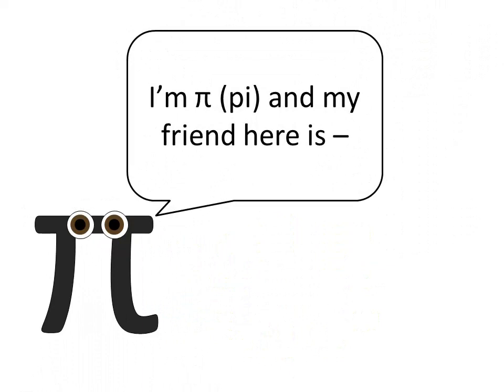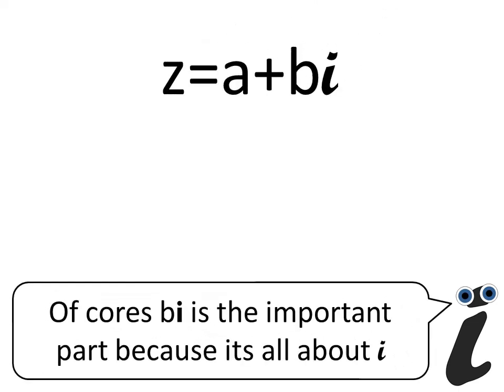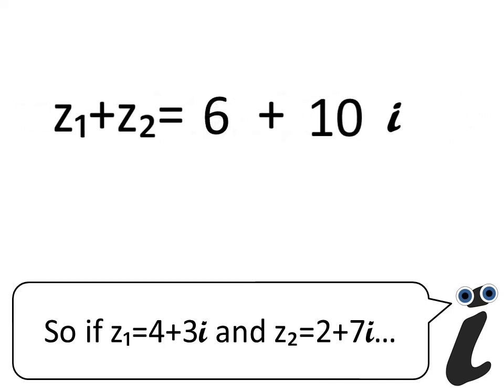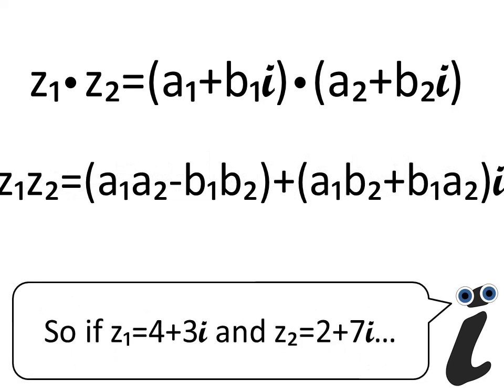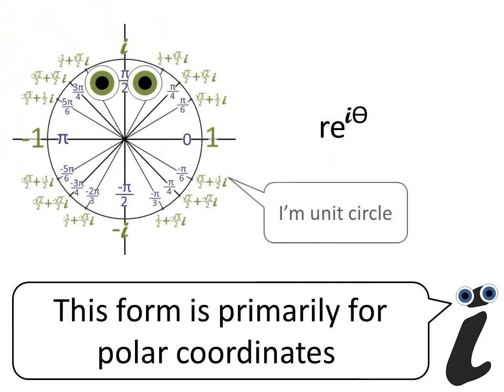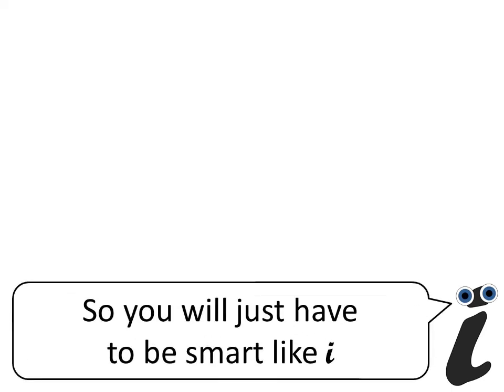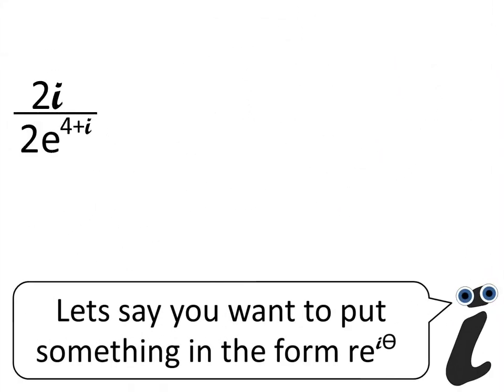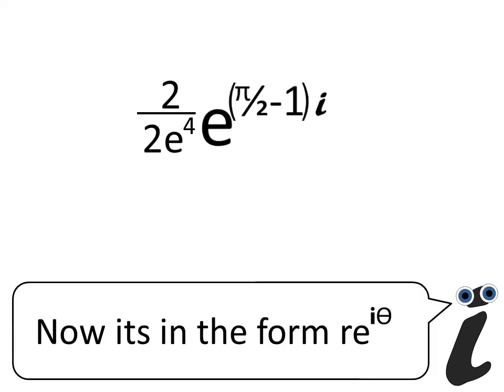Complex Analysis 1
A quick and fun video to learn about complex numbers. This is part 1 in the Complex Analysis series.
By: Kristyns Kunique

Writer: Kristyn Roller
Audio Expert: Tom Mangione
Voice of i: Tom Mangione
Voice of π: Aaron Sweigard
Voice of Unit Circle: Kristyn Roller

Based on the class: Asbury University
Complex Analysis
Taught by: Dr. Duke Lee